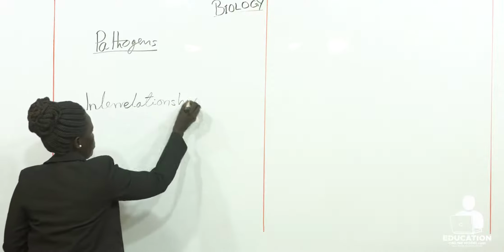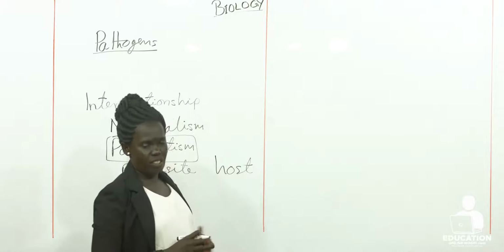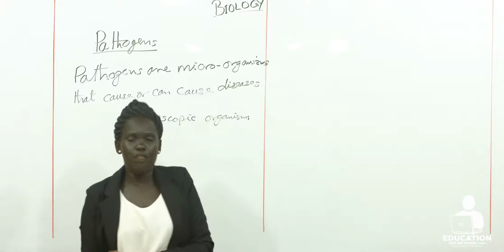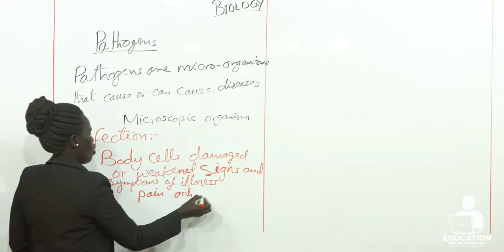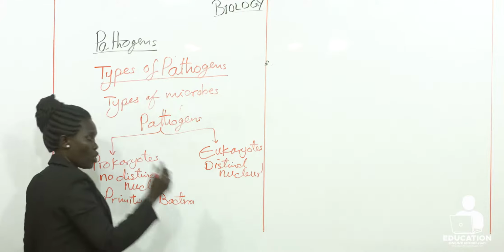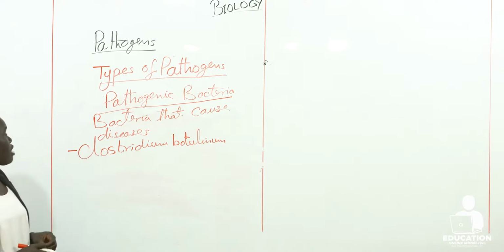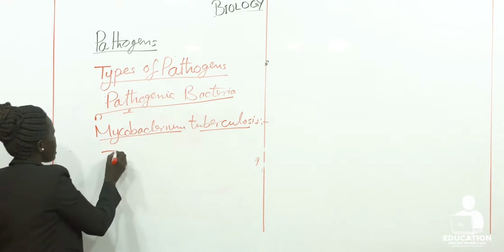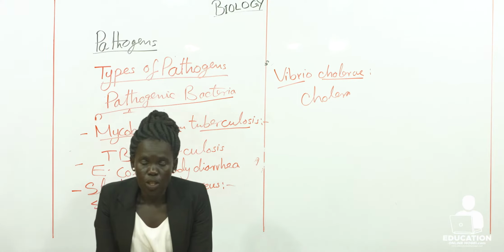Biology S.3 & S.4 | Lesson 4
TOPIC: Pathogens.